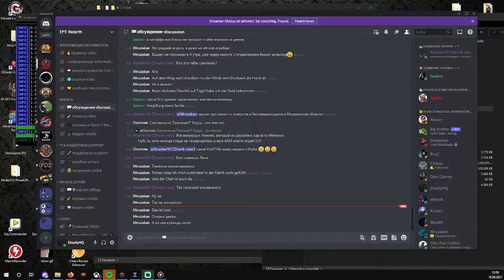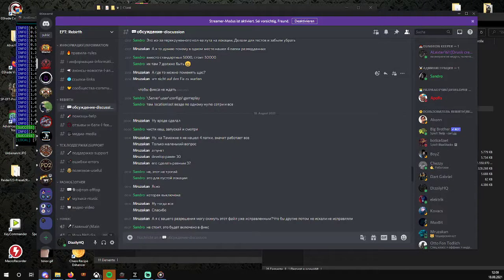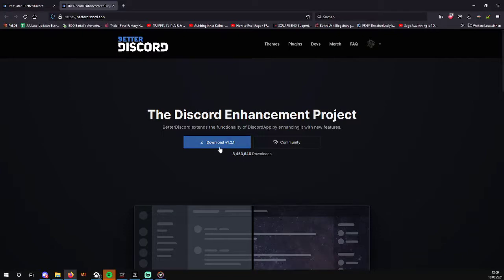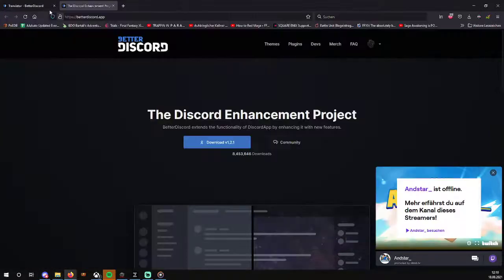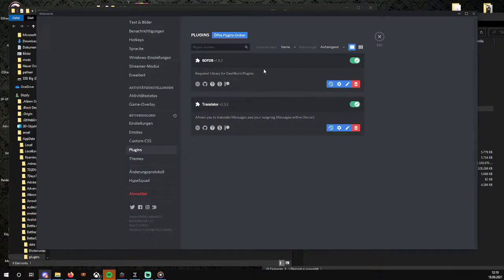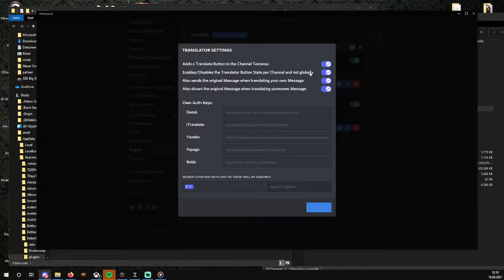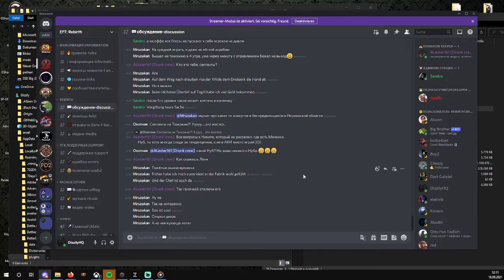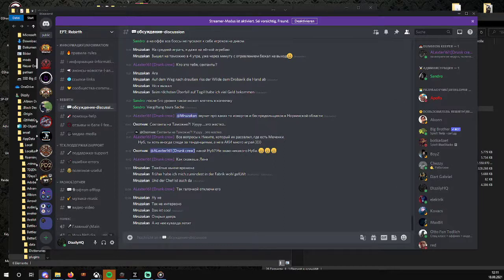How to: Translate any Discord Server Messages to your language